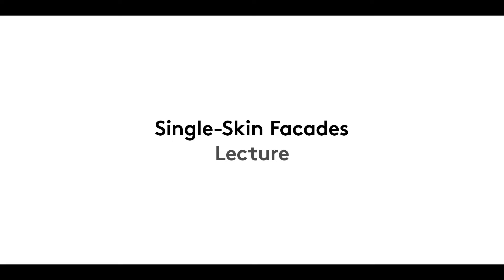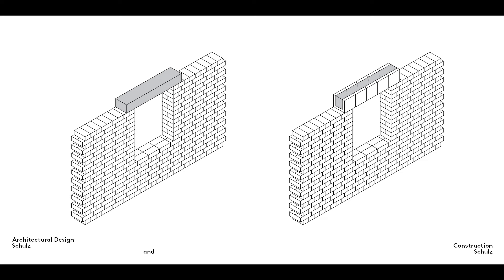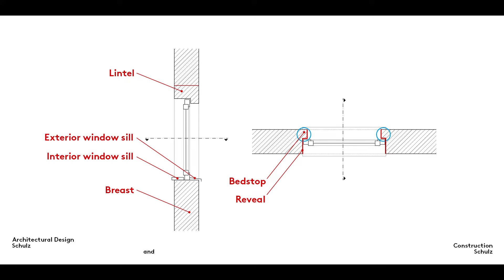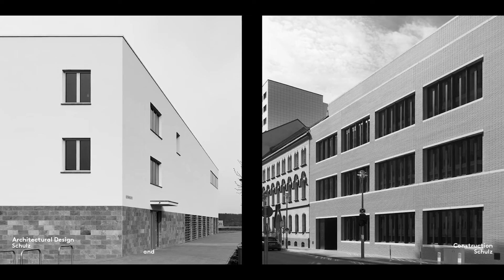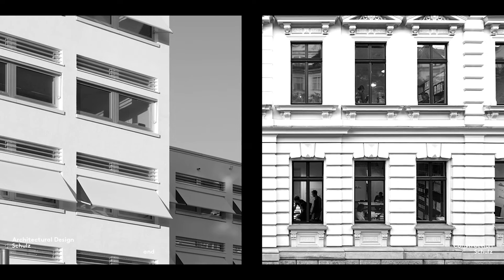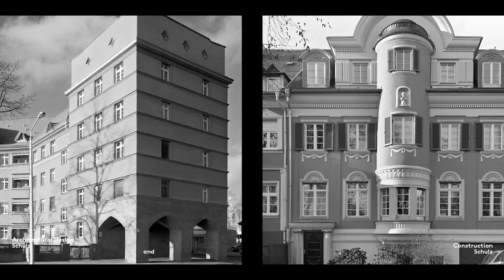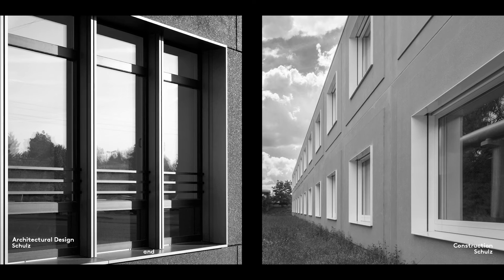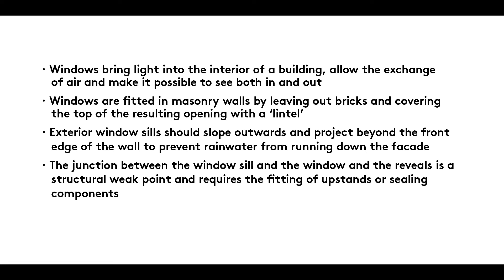Single-Skin Facades | Series 13 – Film 6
How to fit windows in exterior walls? | Series 13 – Film 6